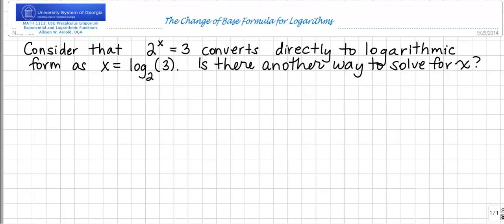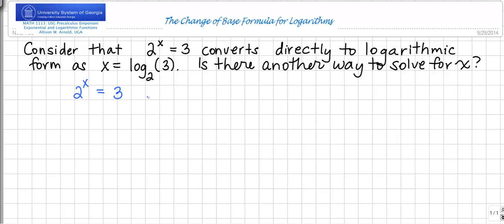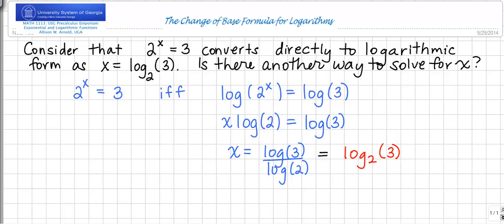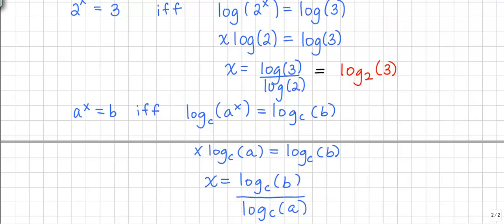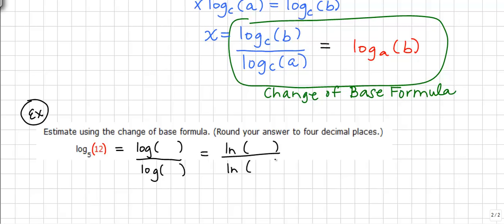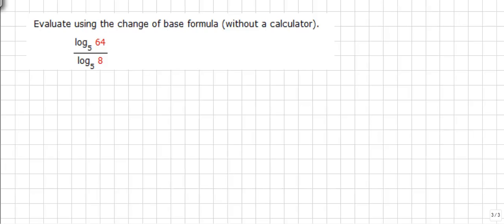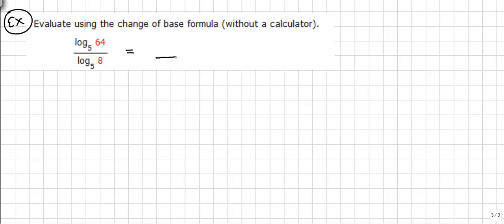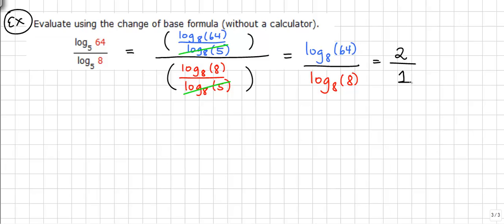4.6 3. The Change of Base Formula for Logarithms